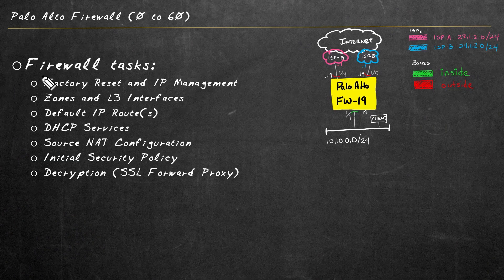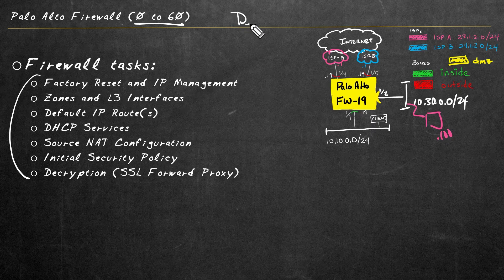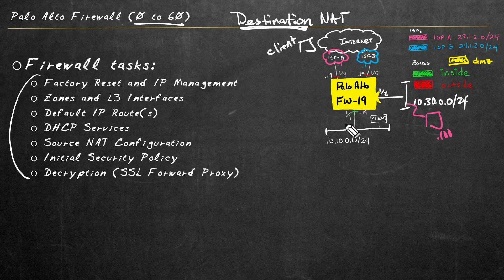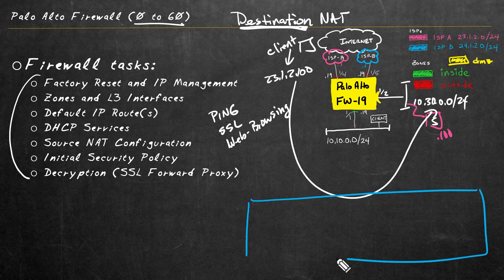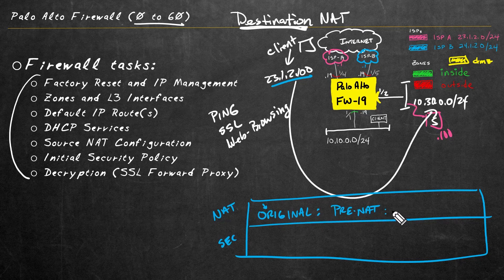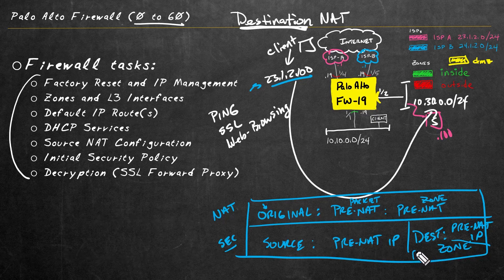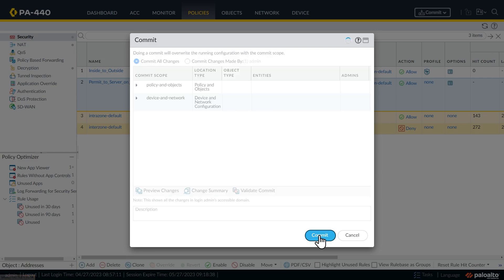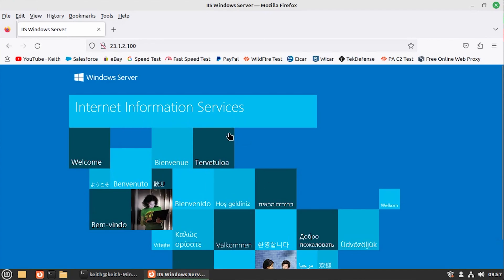Destination NAT on the Palo Alto Firewall | Part 11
I'm Keith Barker, a 2x CCIE (Cisco Certified Internetwork Expert).